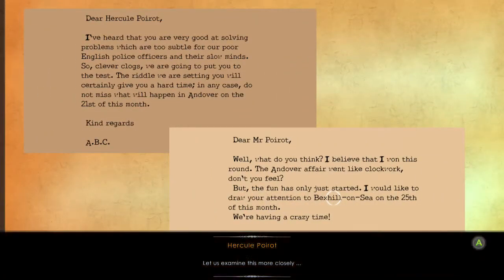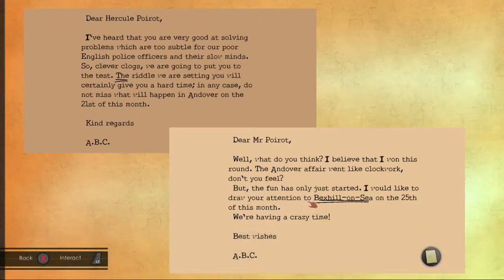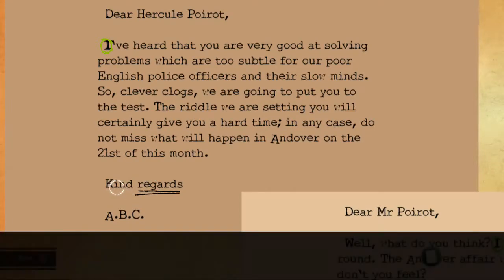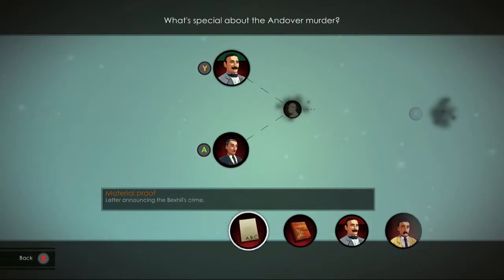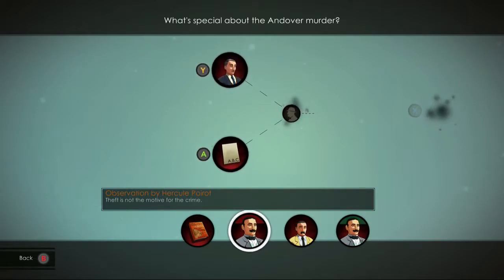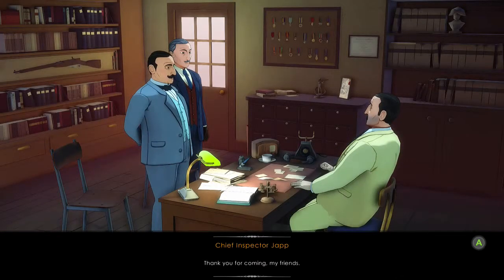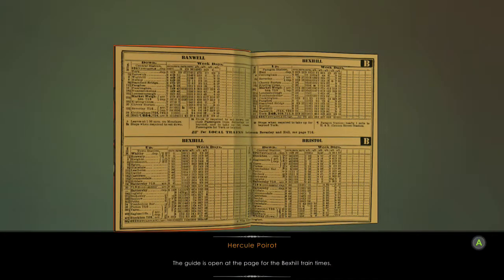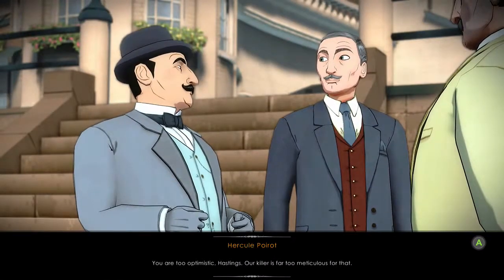The abc murders walkthrough with commentary epsiode 4